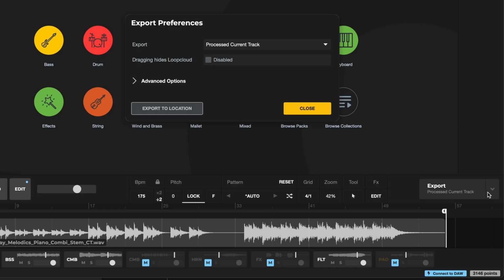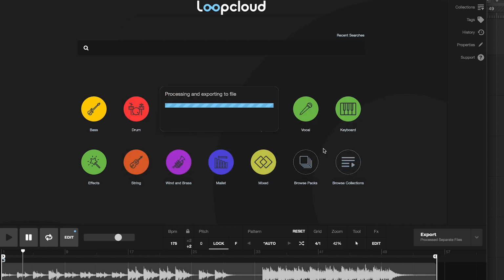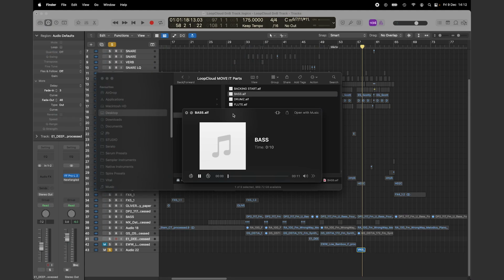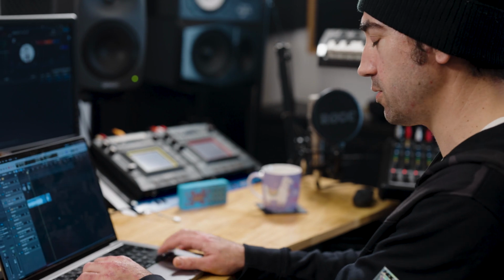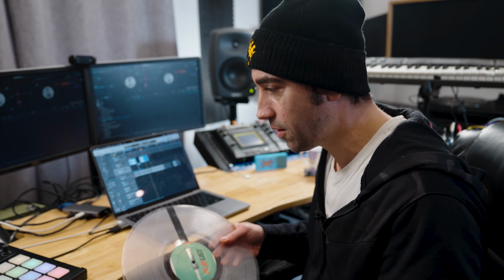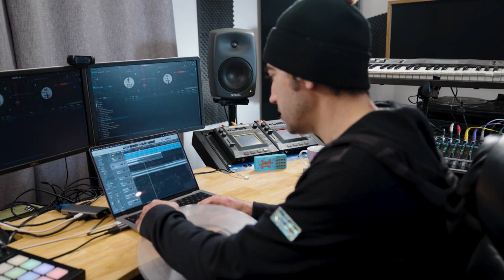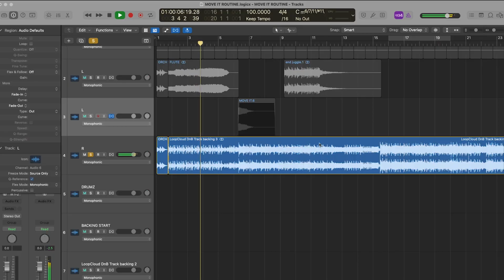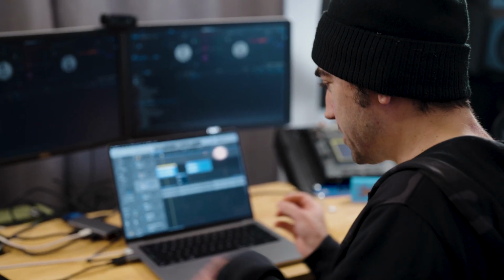How to DJ & Make Scratch Routines with 3 x DMC World Champ JFB | DJ Tutorial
In this video, DJ JFB who has been the DMC World Champion 3 times now among many other DJ and Turntablism awards, shows us how he uses Loopcloud to create ideas for his award-winning scratch routines.

From starting a track in Loopcloud, editing in Logic, exporting, reworking and finally performing the routine live.

Learn how he uses visual cues on his vinyl to know where he is so he doesn't have to use headphones.

Learn how to you Reloop turntables to pitch samples to add melodic elements to you DJ routines and much more!

A Joshua Casper Film